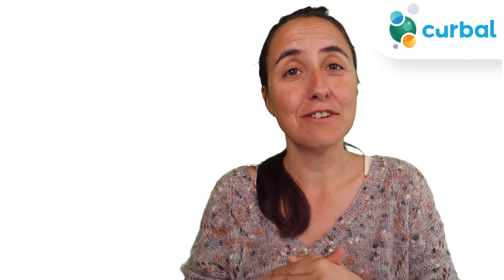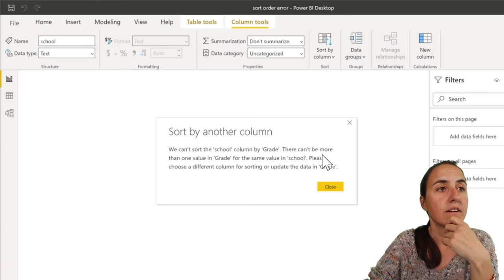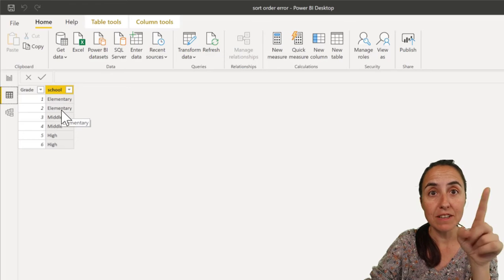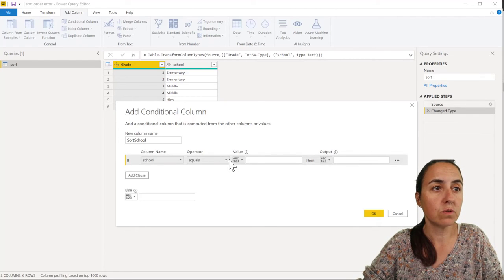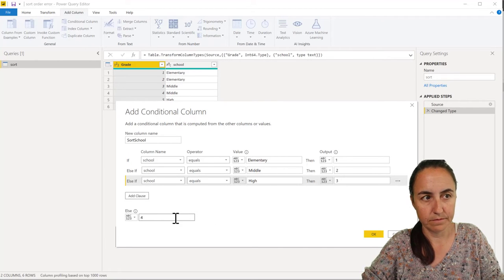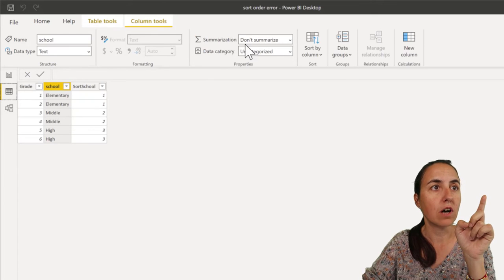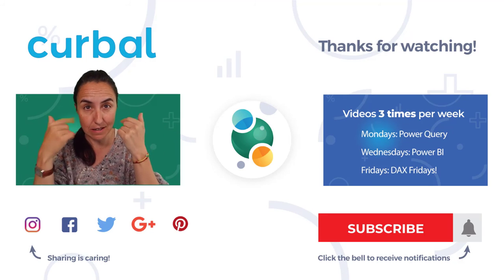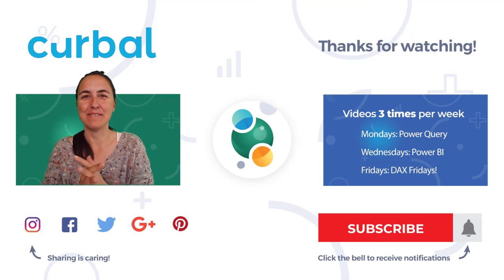How to solve sort order error: "We cannot sort the 'A' column by 'B'. You cant have more than ..."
Have you got this error while trying to sort columns?:

"We cannot sort the 'school' column by 'grade'. You can't have more than one value in 'grade' for the same value in 'school'. Choose a different column for sorting or update the data in 'Year'."

In this video I show you why you get it and how to fix it.